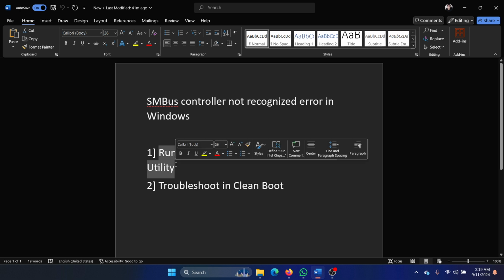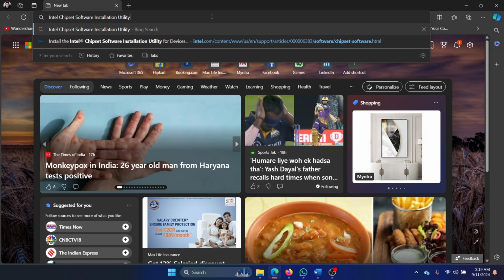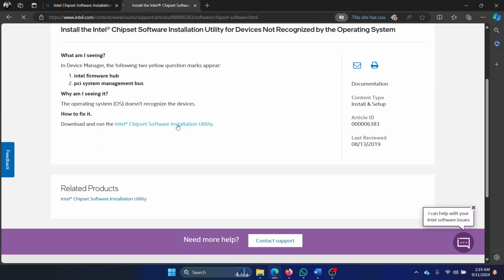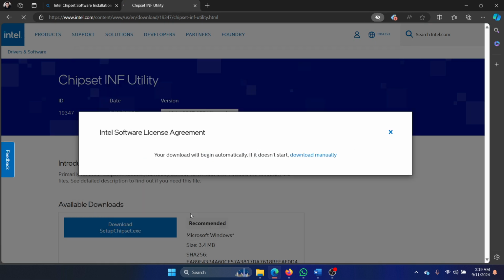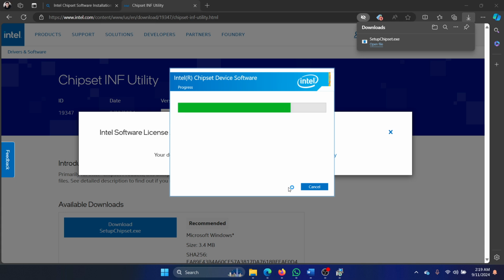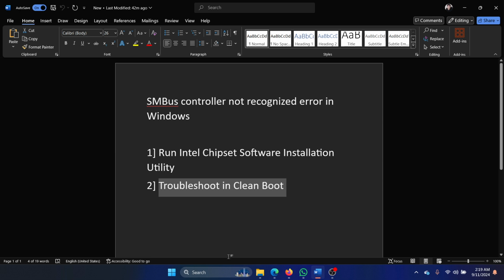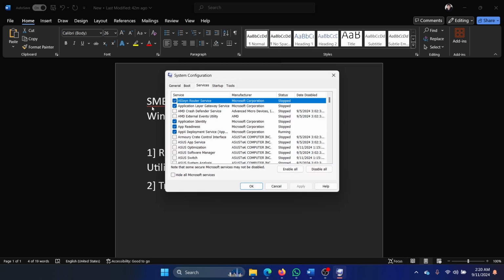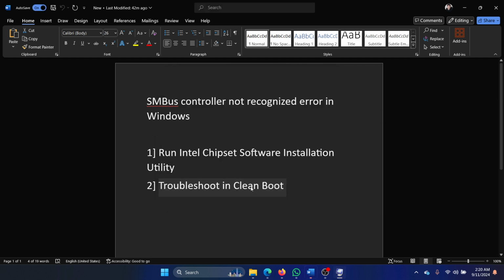How to Fix SMBus Controller Not Recognized Error in Windows 11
Video Title: How to Fix SMBus Controller Not Recognized Error in Windows 11

If you wish to fix SMBus controller not recognized error in Windows, then please watch this video.